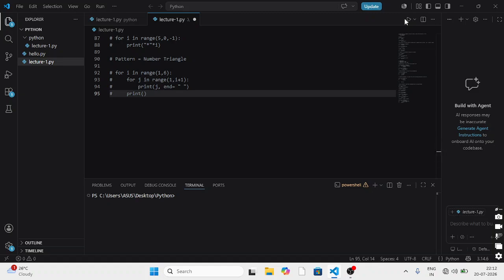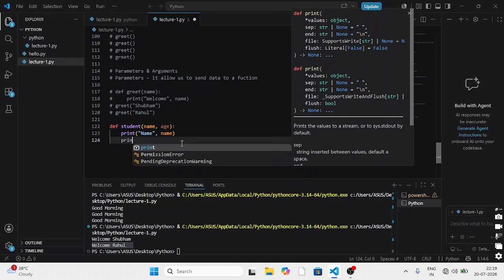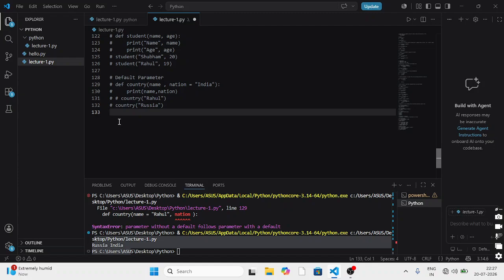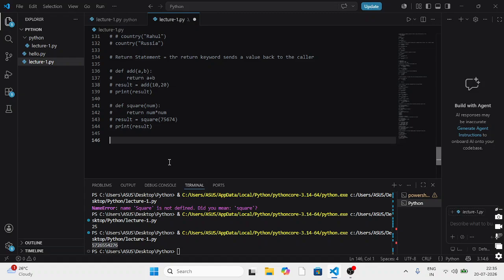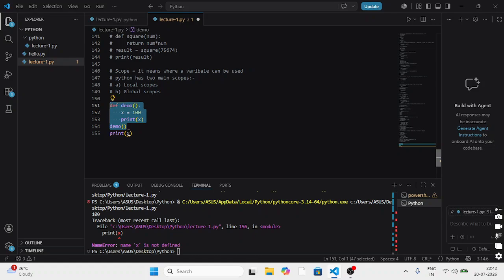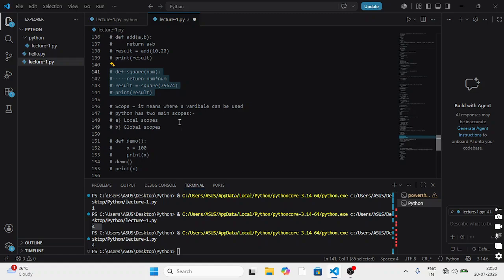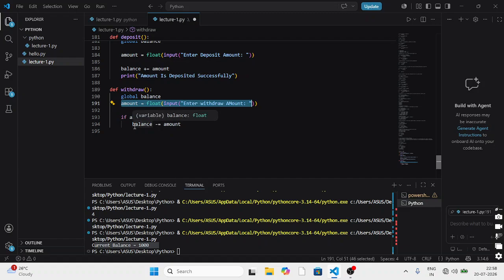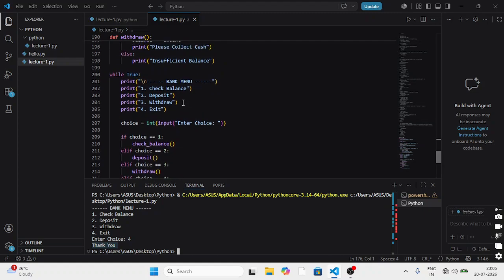Python Functions Tutorial | Lecture 7 | Functions, Parameters, Return, Scope & Banking Project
Welcome to Lecture 7 of the Python Complete Course for Beginners.

In this lecture, you will learn Functions in Python from basic to advanced with simple explanations and practical coding examples.

📚 Topics Covered:

✅ Defining Functions
✅ Calling Functions
✅ Parameters
✅ Arguments
✅ Default Parameters
✅ Return Statement
✅ Scope in Python
✅ Local Variables
✅ Global Variables

💻 Mini Project:
✔ Simple Banking Menu System

This lecture is specially designed for:
• Beginners
• B.Tech CSE Students
• BCA Students
• MCA Students
• School & College Students
• Anyone who wants to learn Python Programming

📌 Homework:
1. Create a function to find the square of a number.
2. Create a function to calculate the area of a rectangle.
3. Create a function to check whether a number is even or odd.
4. Create a function to find the largest of three numbers.
5. Improve the Banking Menu project by adding a transaction history.